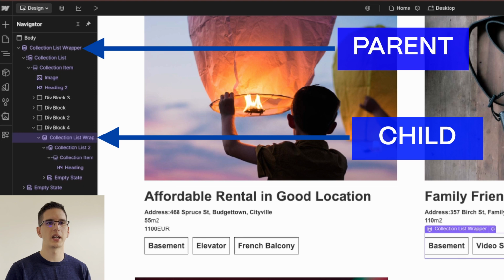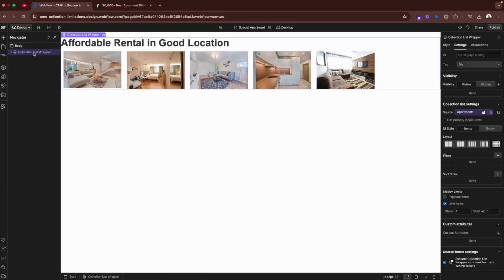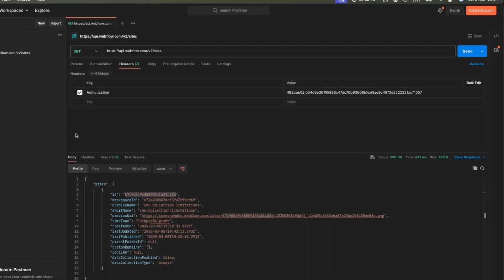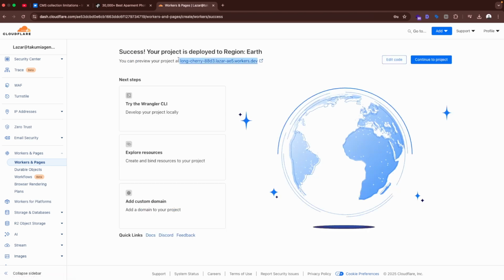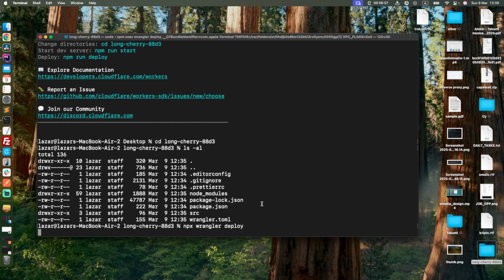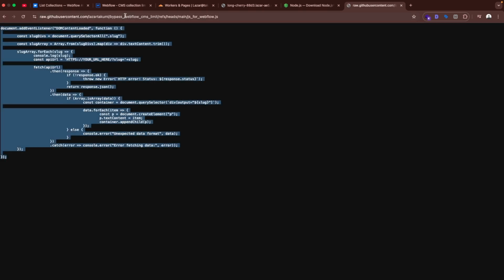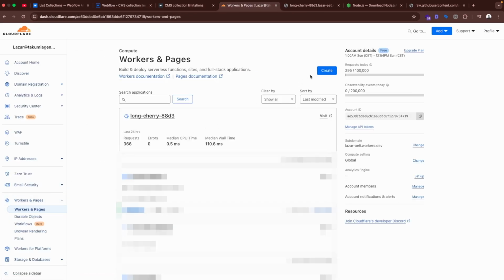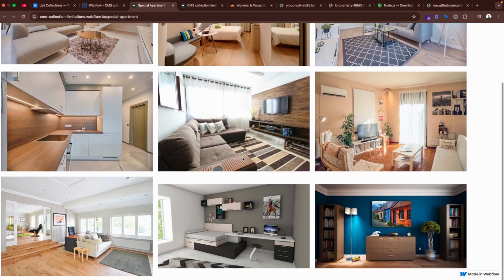Overcome Webflow Nested CMS Limit (without Finsweet CMS Nest)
There is this weird Webflow’s limitation where it allows you to list only 5 multi-reference items within one CMS collection.

This is also called nested CMS collection, because you’re placing another CMS collection inside the current CMS collection, so there is parent collection and child collection.

In this example I have an Apartments CMS collection and each apartment has its features, and usually it’s more than 5 features. I would like to display all features right here, but Webflow limits me to only 5.

And not only that, even if you have a multi-image field, that one is considered as another CMS collection which would be obviously nested.

In this example, I have this prominent apartment that I want to present better than others and I would like to show all the images of the apartment, but Webflow limits me only to 5.

Nested Collections Lists Limit
Remove Webflow CMS Nest Limitations
Nest Webflow CMS Collection lists without limitations
Multi-image field display more than 5 images